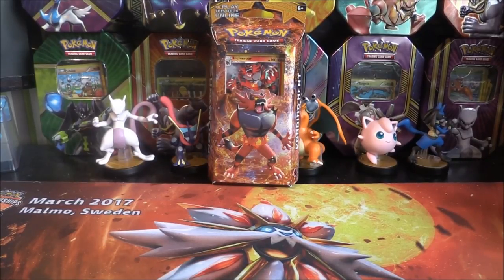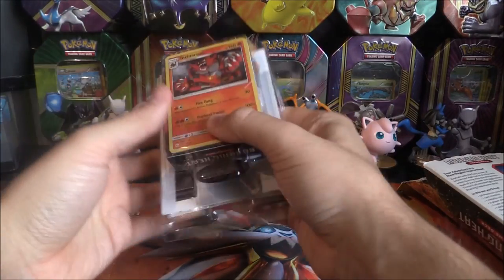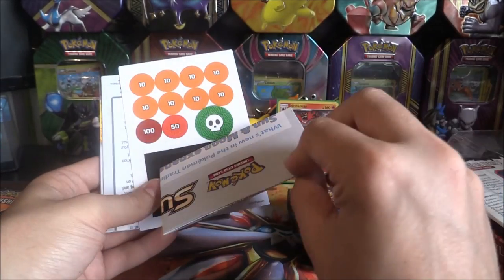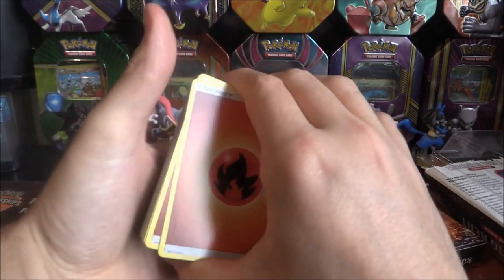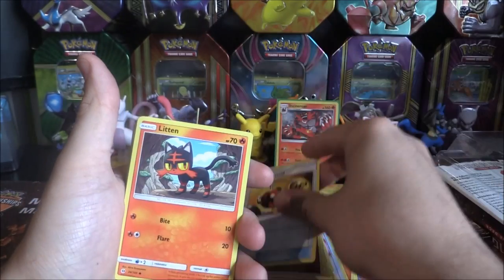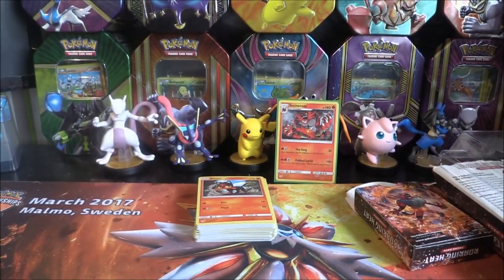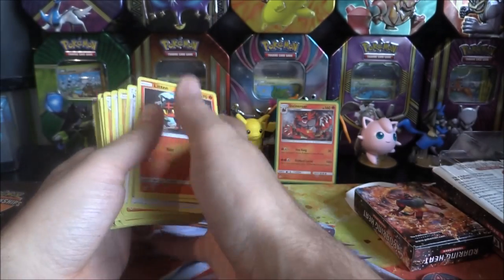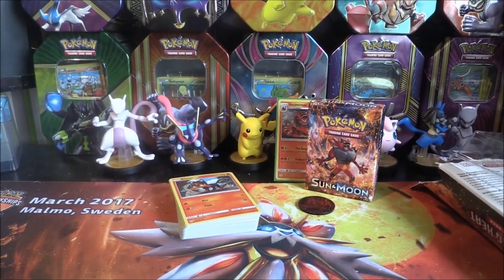Pokemon TCG: Sun & Moon: Opening An Incinaroar Theme Deck Box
So Here we go going back a bit with some Sun & Moon Products!!!
This set was great and still is. We were fortunate enough to get a wide variety of all the different boxes, packs and accessories which go with this set. However these were not bought when the set was first released.
This video we check out some more of the products from Sun & Moon this being the Themed Deck Box: Roaring Heat (AKA Incinaroar).
We have a look what is inside and whether these deck boxes are worth it in the long run. What's your opinion on them?. Let me know!

You can also comment letting me know which card from the Sun & Moon Franchise is your favourite?
Lastly make sure to rate the video so I know you are hyped for more Pokemon videos and are enjoying the series.
Thanks :)